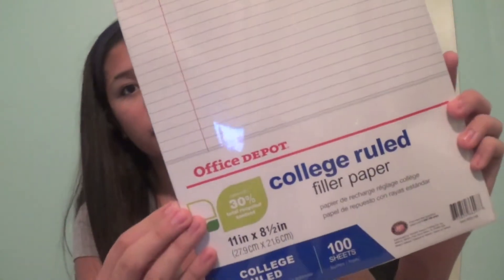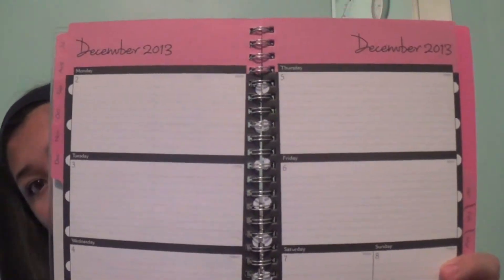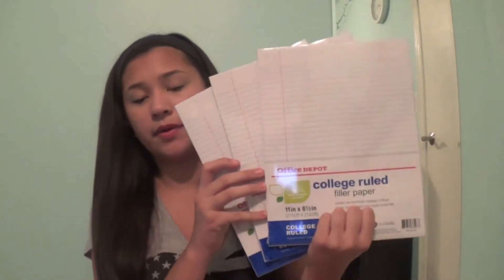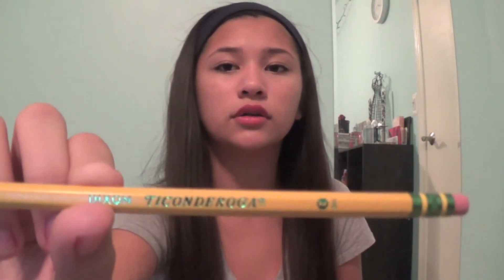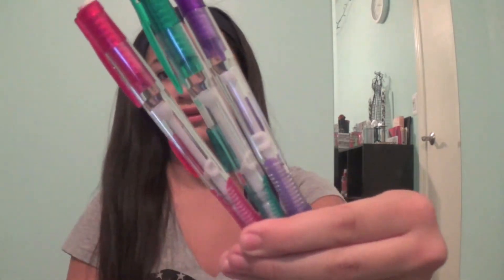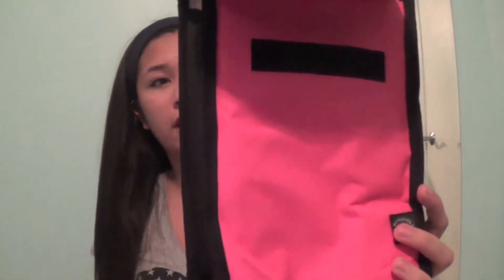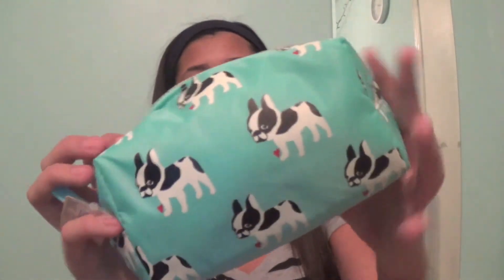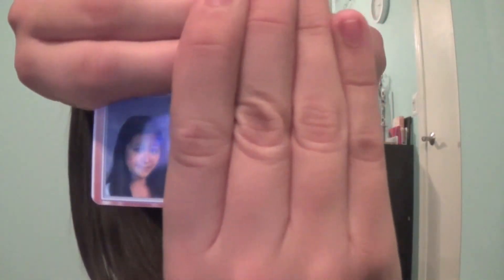Back to School Supplies Haul